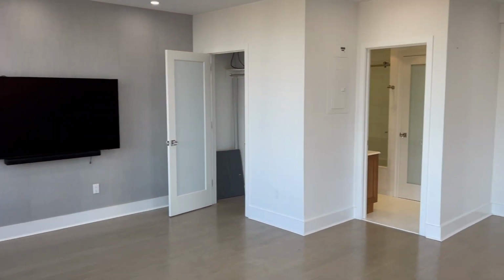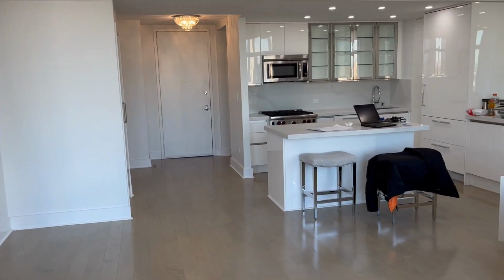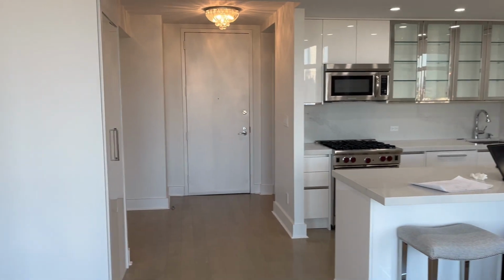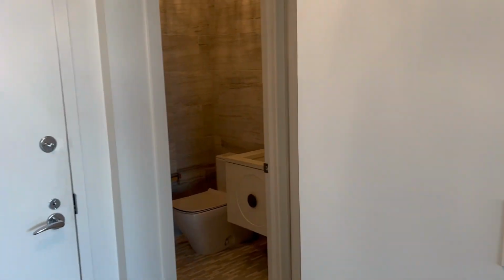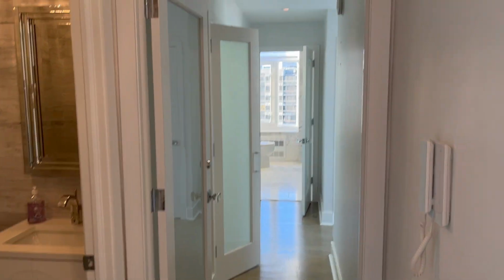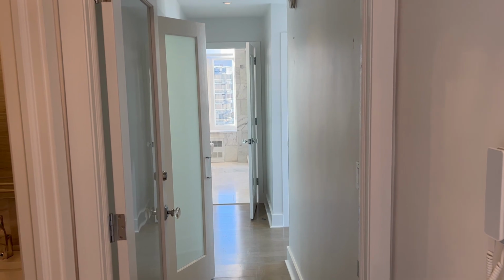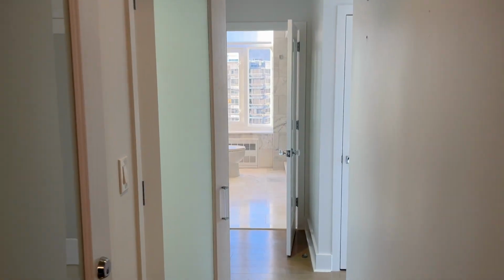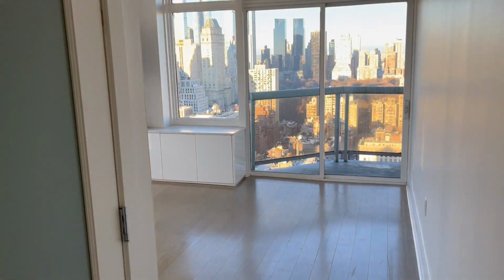Upper East Side | Existing Conditions Survey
Here's an existing conditions survey that I completed last week. The survey was of an apartment located on the Upper East Side. I created a floor plan drawings, reflected ceiling plan, and an electrical plan.